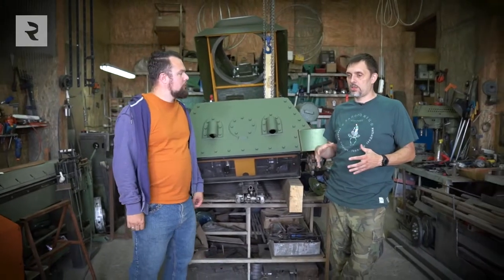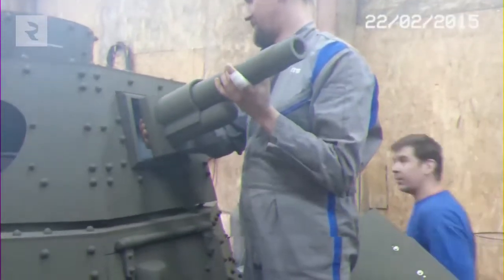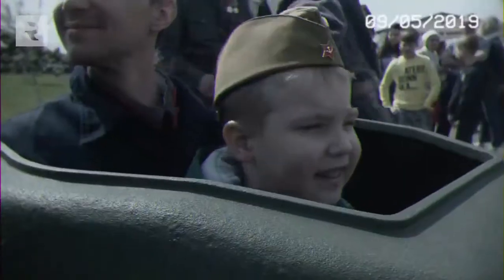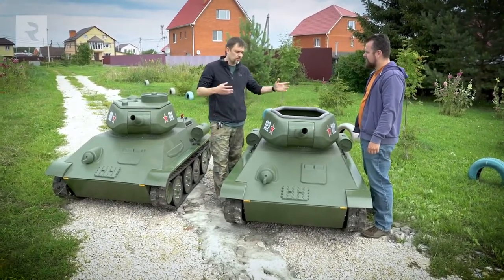How to make homemade tanks and make your kids happy in 2020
Sergey Akimov had had a successful business, but he was stuck in a rut. One day, a crazy idea to make a tank changed everything. Sergey's first project with his team called UFO garage was to recreate the first Soviet tank - the MS-1 (T-18). This gave rise to a full-fledged tank workshop for the homemade tanks. They’ve since successfully implemented several other full-size and mini DIY tank projects, and they exactly know how to make homemade tanks. But most importantly, they were able to find a business that allows them to achieve self-realization, break out of the daily routine, and make yourself happy.